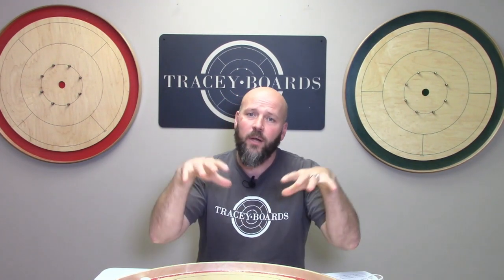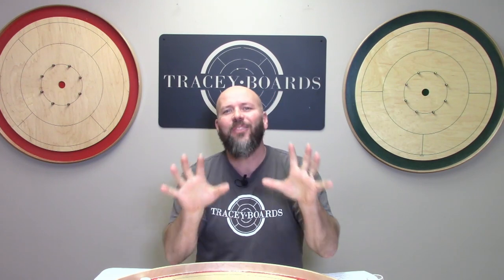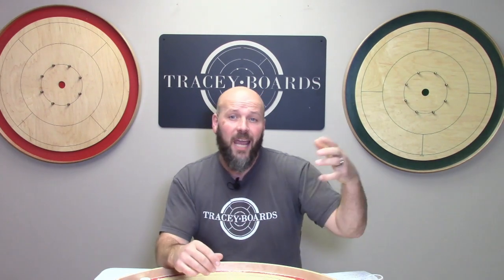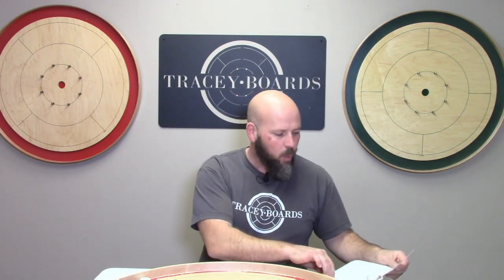Crokinole Tournament Video Series Overview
Jeremy Tracey of Tracey Boards lays out the Crokinole Tournaments video series.
Crokinole Game Boards Crokinole Boards Handcrafted by Players for Players Contact Jeremy Tracey or Check out the TRACEY Crokinole Boards
On January 28, 2023 There will be the Elmira Winter Classic Crokinole Tournament held at the Gale Presbyterian Church in Elmira Ontario Canada.
Jeremy Tracey of Tracey Boards explains what a new player may want to know and or consider in order to have a fantastic crokinole tournament.